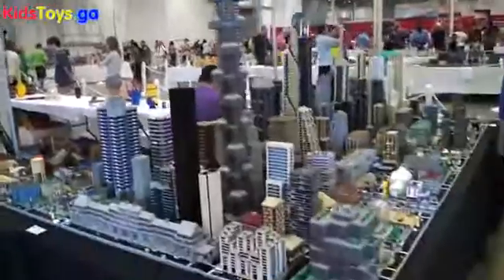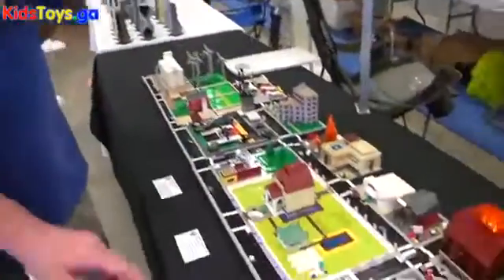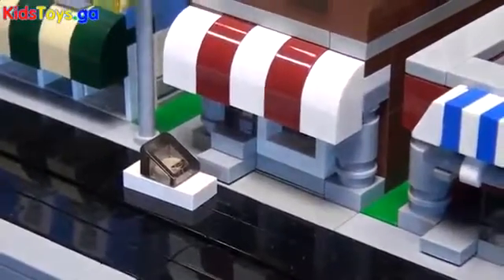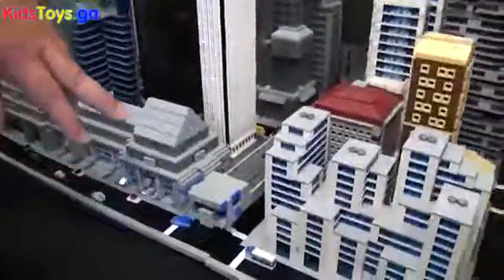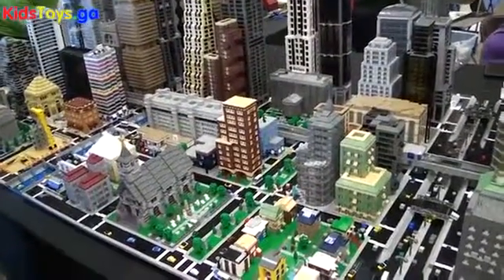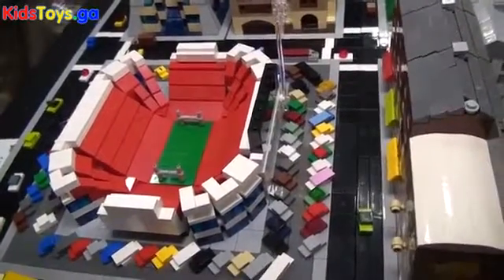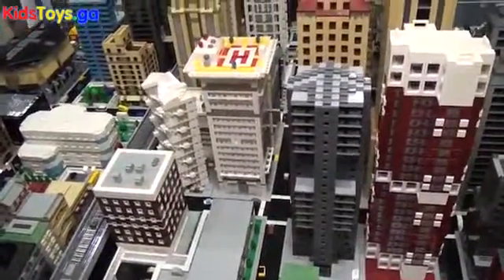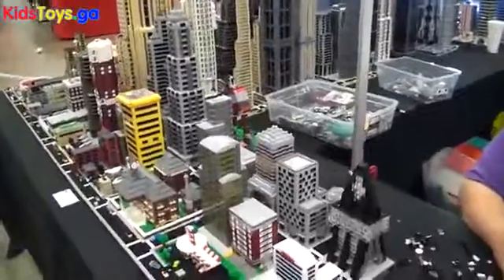Joker Channel - Large LEGO Micropolis Display BrickFair Virginia 2015